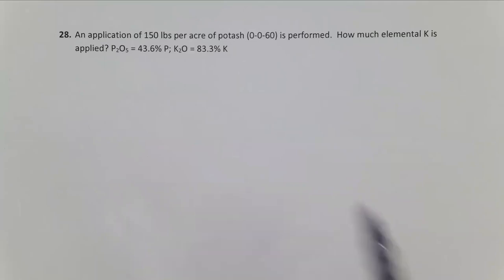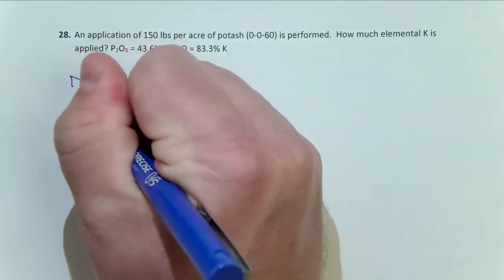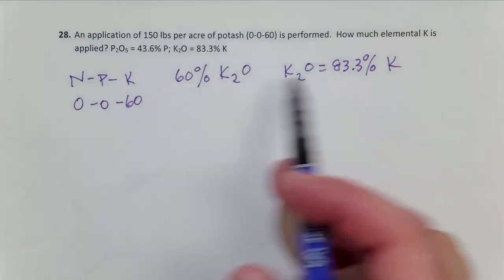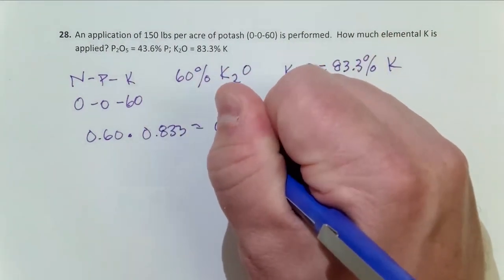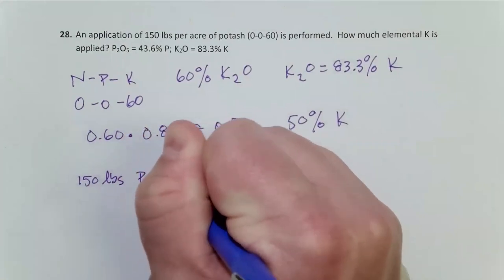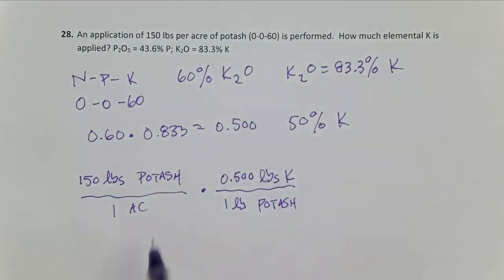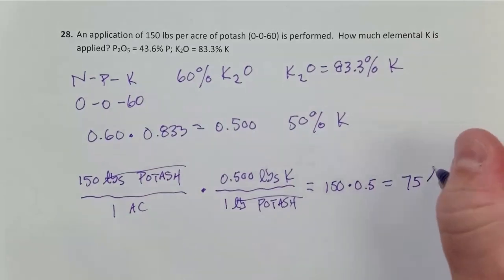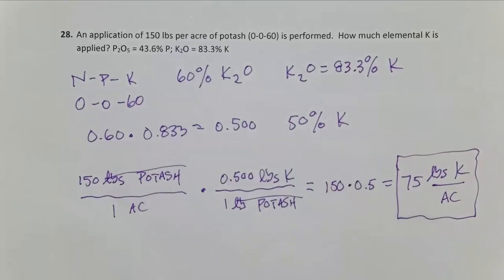Elemental Rate from Fertilizer Prescription